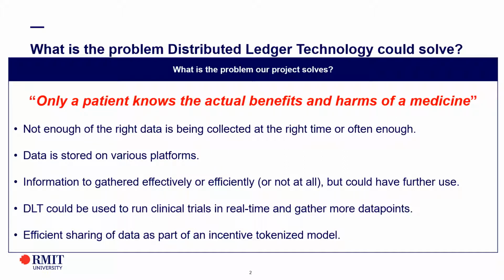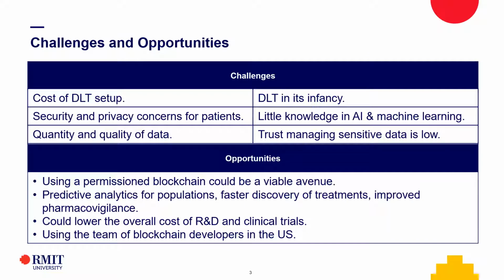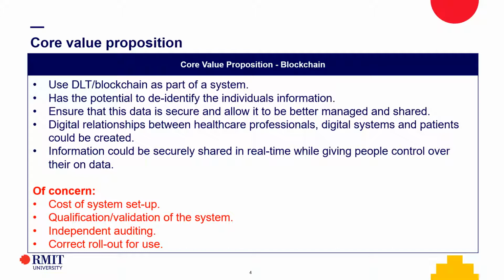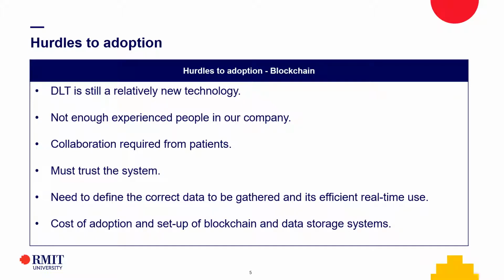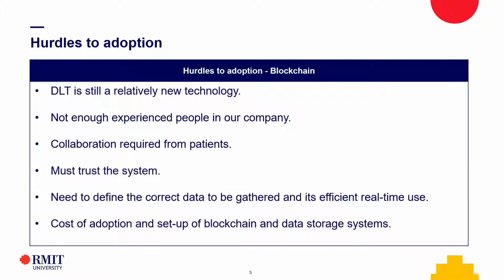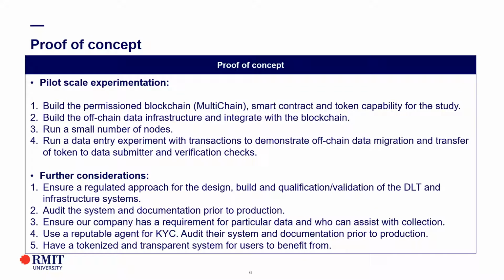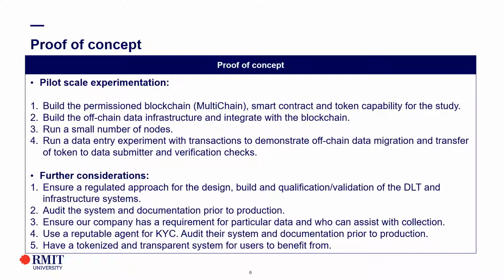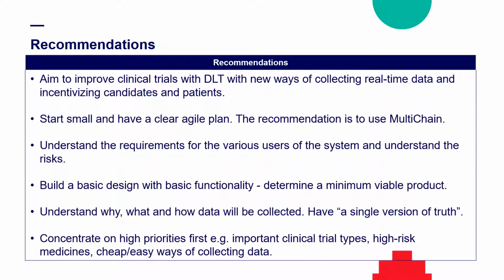Strategy for real-time clinical trials using Blockchain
As part of my project on Blockchain Strategy at RMIT University, I have put together a 5 minute presentation on a use case for real-time clinical trials.